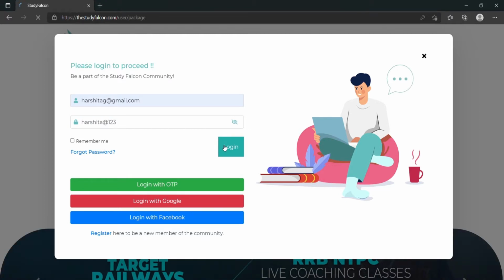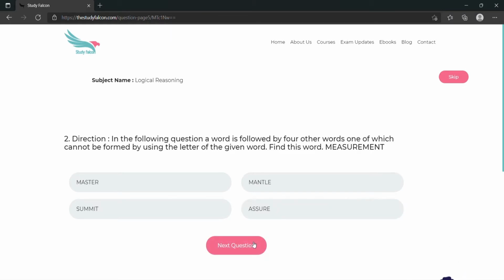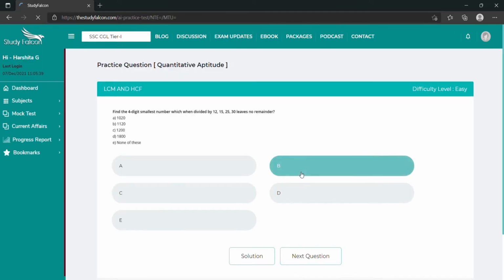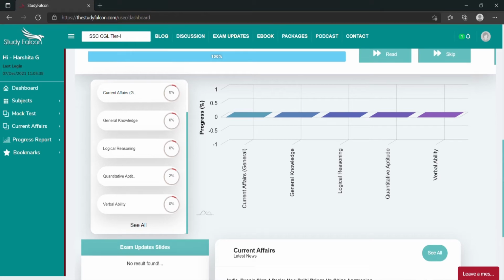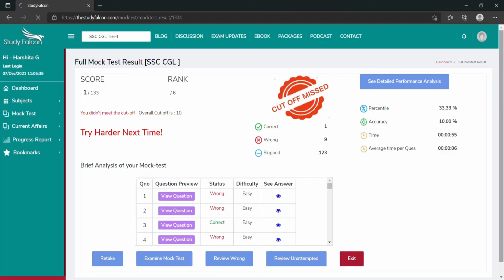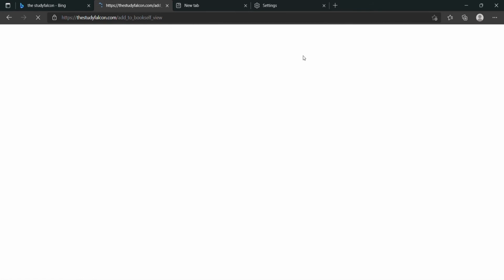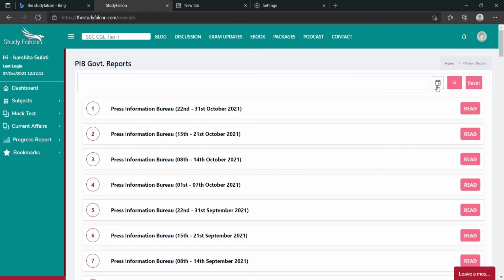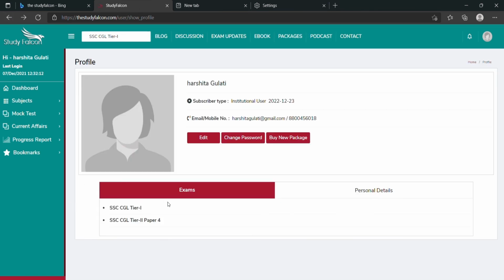The Study Falcon - Induction Video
The Study Falcon is one of the largest education platforms in India and is designed to help the students prepare for competitive examinations in a better manner.

We provide all the students with study material for the preparation of more than 1500 competitive exams with a database of more than 2,00,00,000 questions and study material of more than 5000 subjects.

In this video, you can gather information about our portal's functioning and how to use it. This video can help you to understand our portal in a better way.